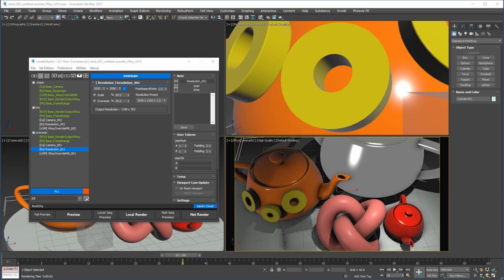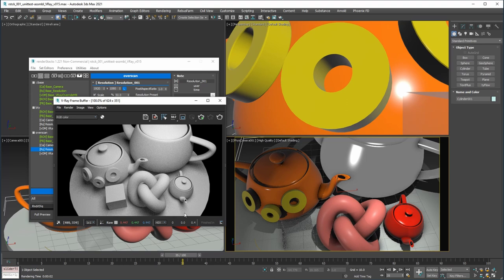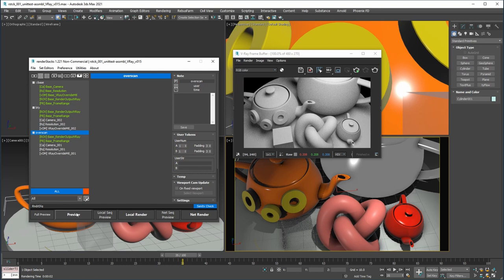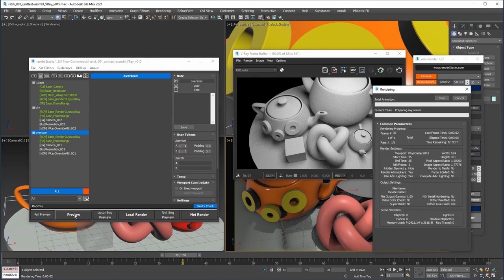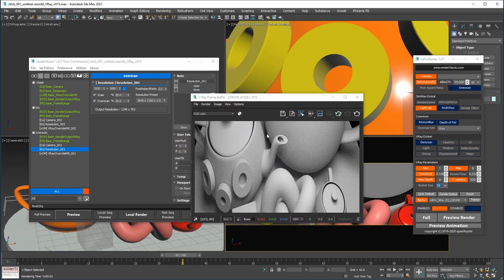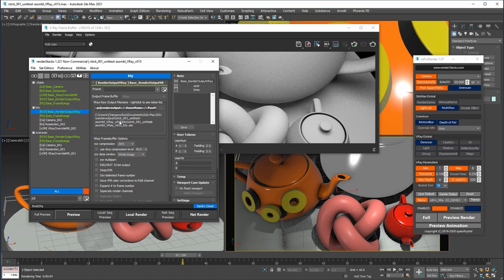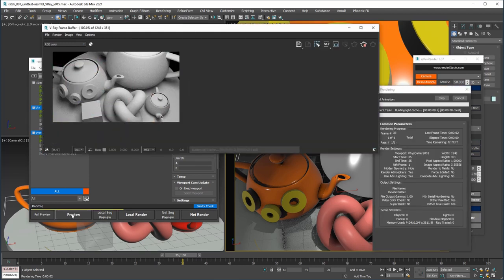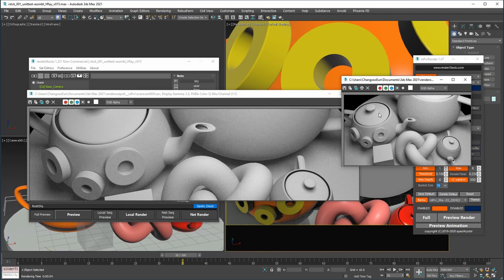renderStacks 1.222 + How to Overscan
The smarter way to render

A quick tutorial for how to render overscan + some new features of 1.222

The new feature list.